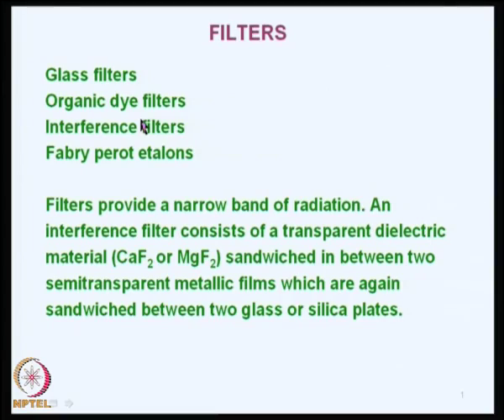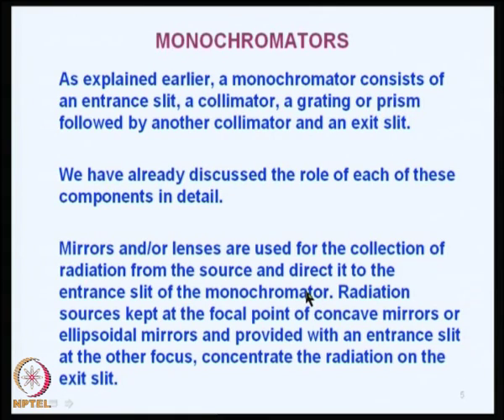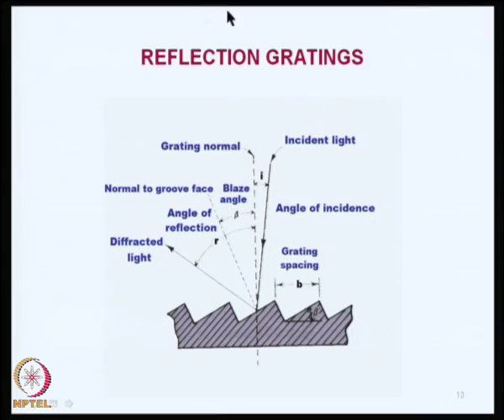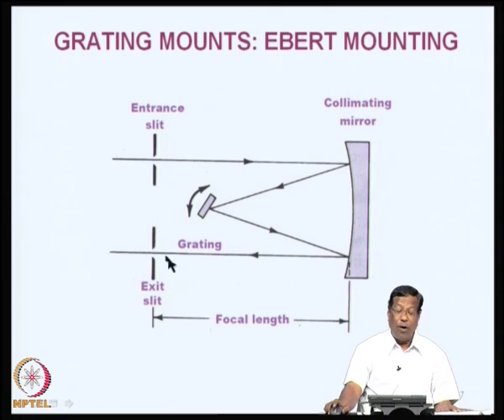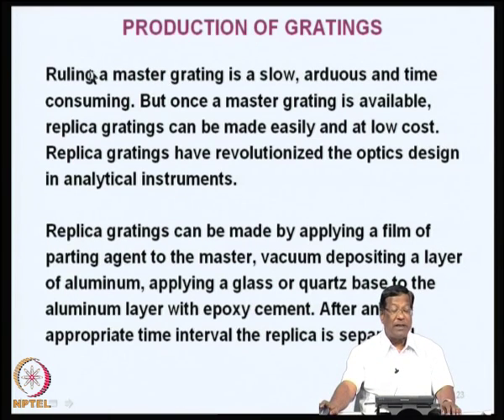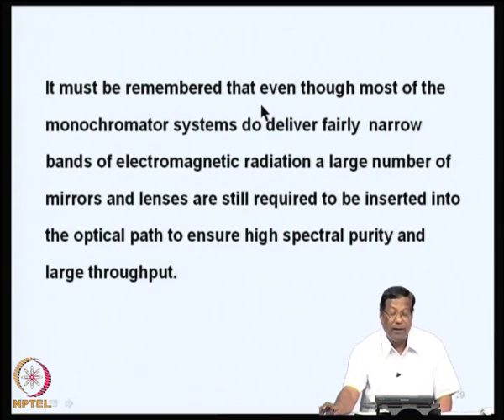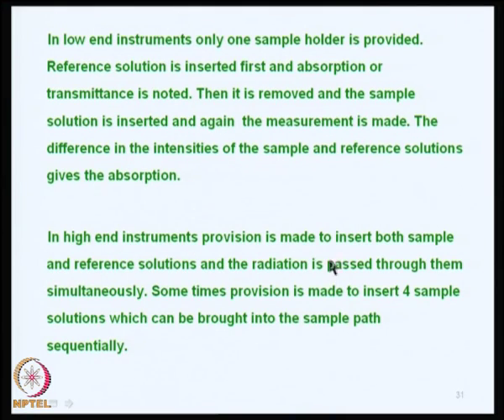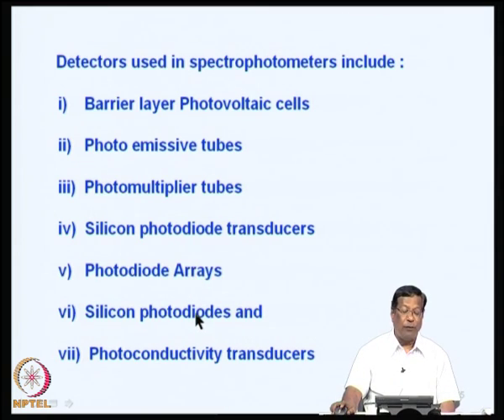Mod-02 Lec-08 Ultraviolet and Visible Spectrophotometry -4 iv. Instrumentation